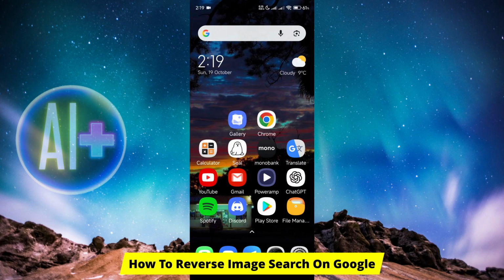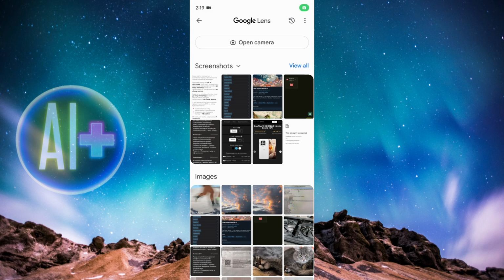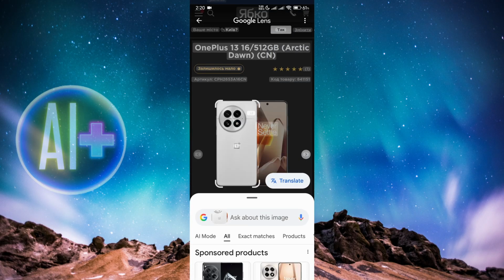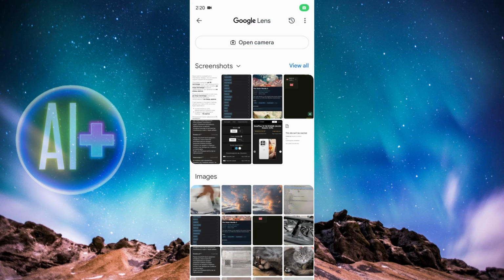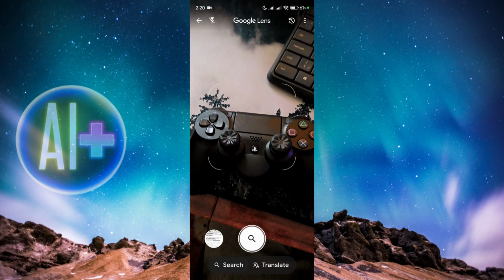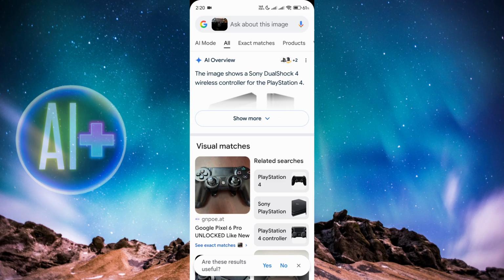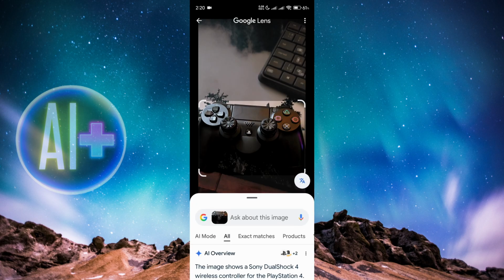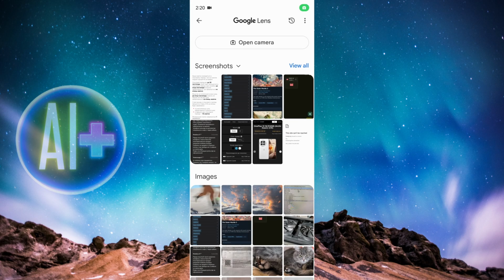How To Reverse Image Search On Google | Google Lens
Looking for a guide on how to reverse Google image search? In this video, we'll guide you on how to search image using Google Lens.